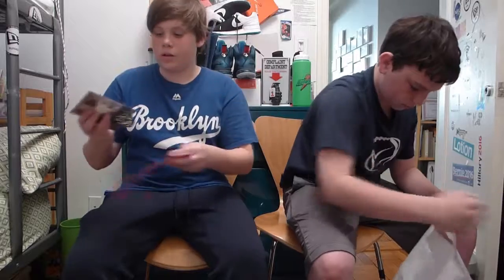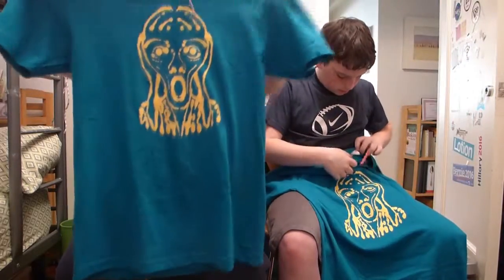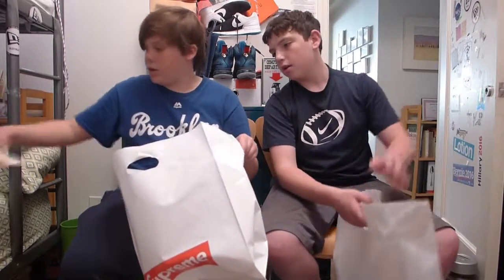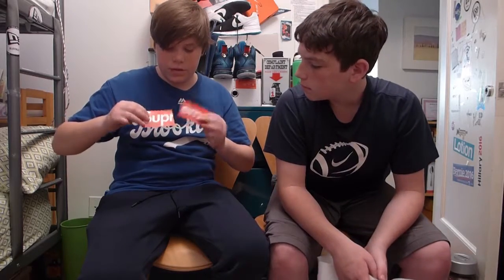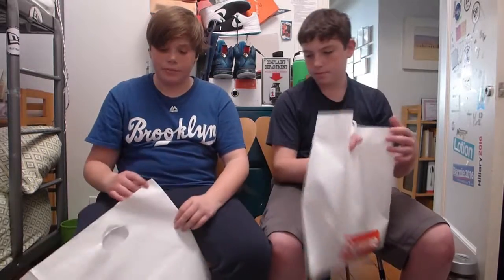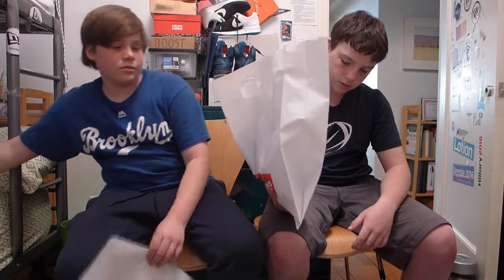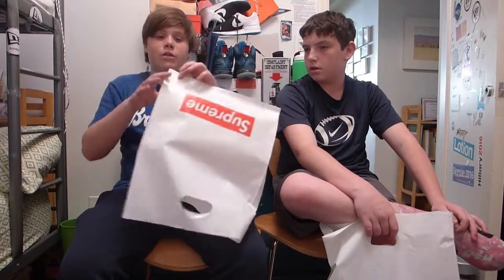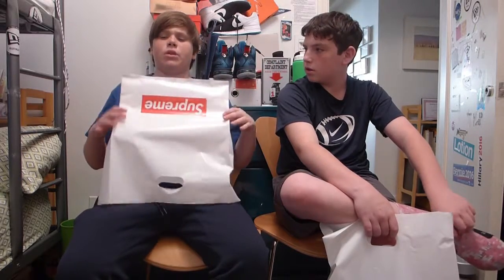SUPREME HAUL FROM SUPREME NYC